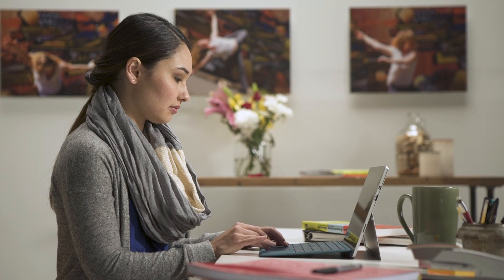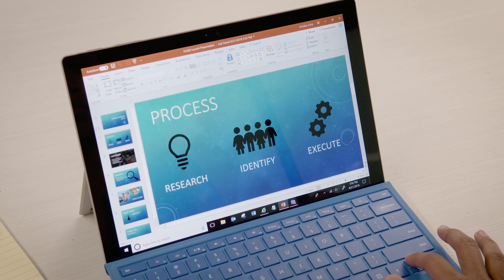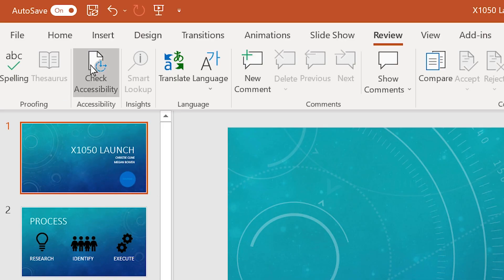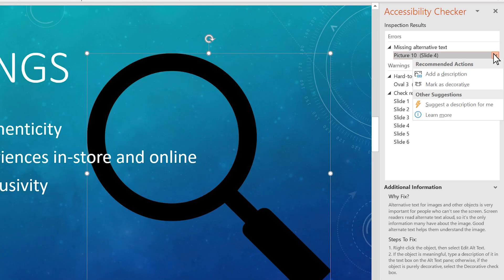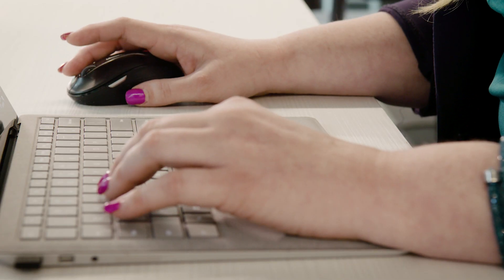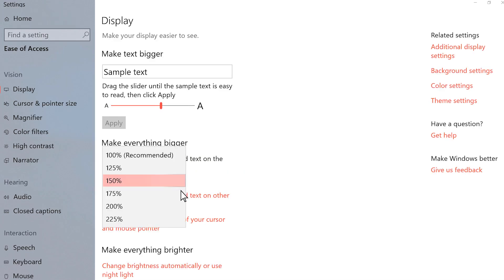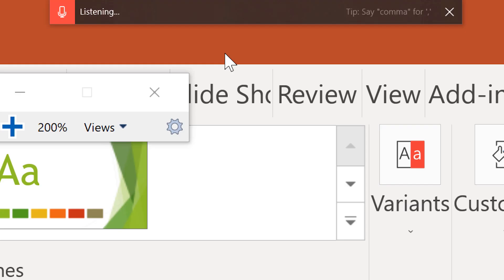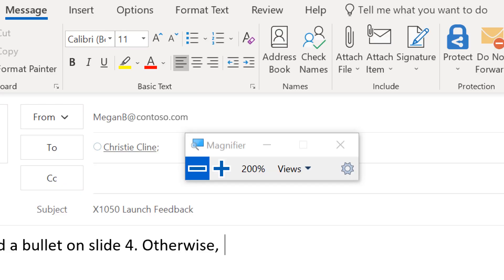How to make your work and PC accessible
Whether you’re building content for others or adjusting your computer, use Office 365 and Windows 10 to confidently create content and customize your PC to fit you.